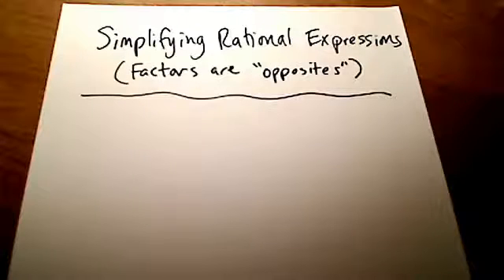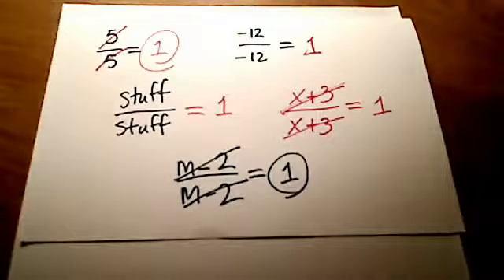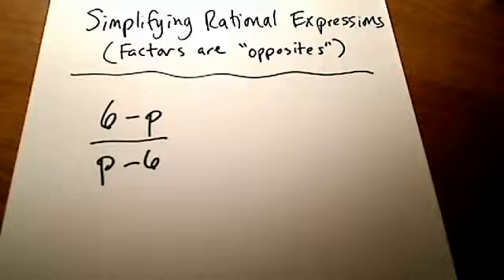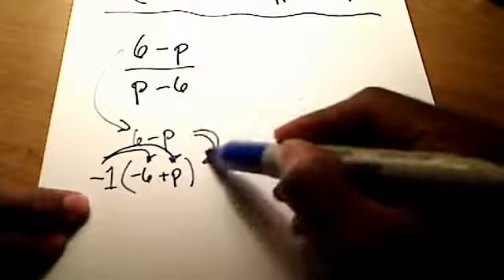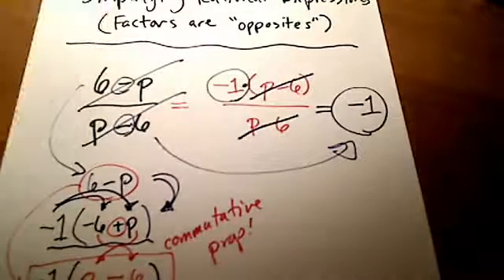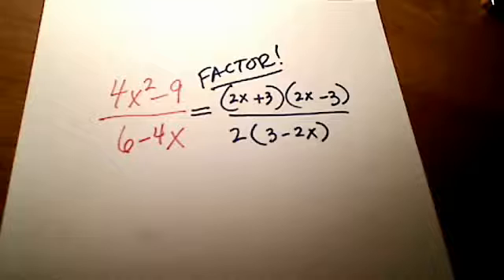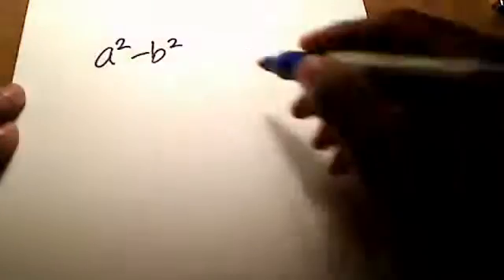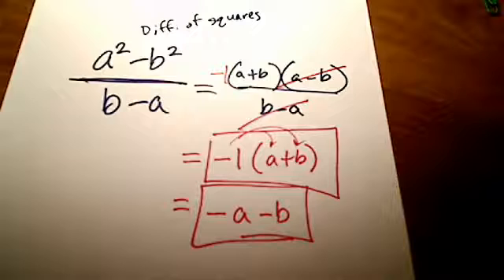Simplifying Rational Expressions (Part 2 of 2) with -opposite terms - poyser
This video shows how (& why) to simplify rational expressions with "opposite terms" such as (6 - p) / (p - 6).